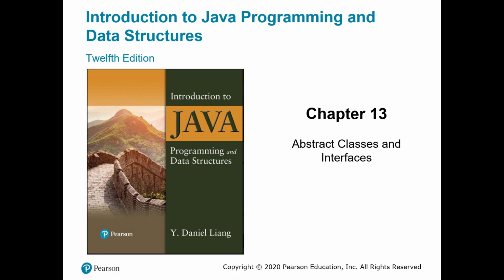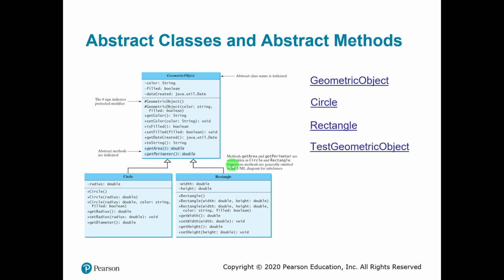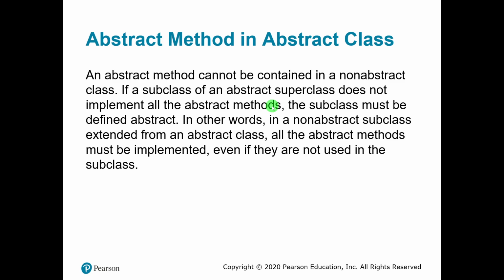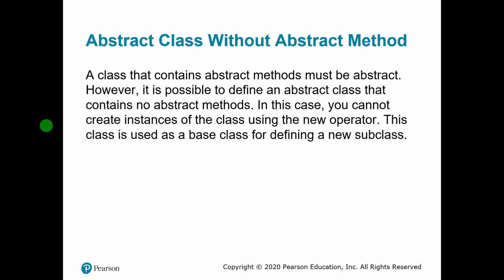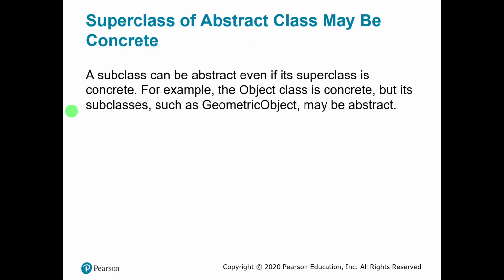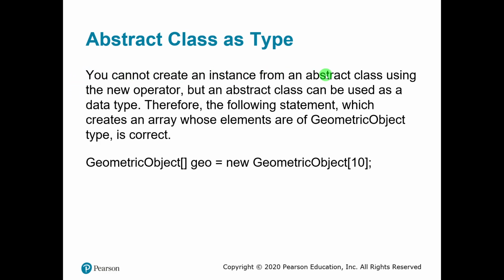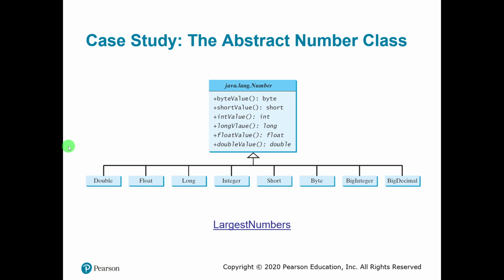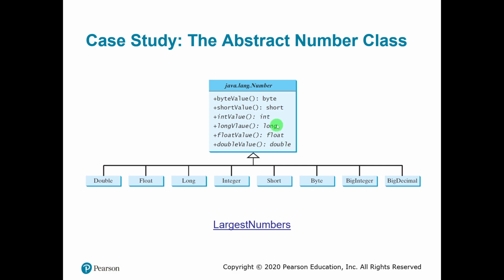Java Abstract Classes and Methods Details